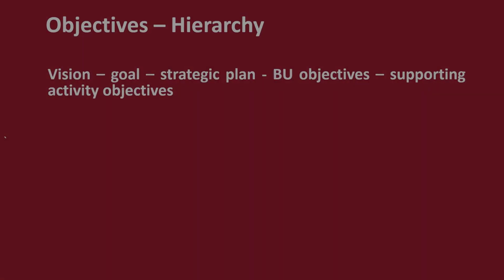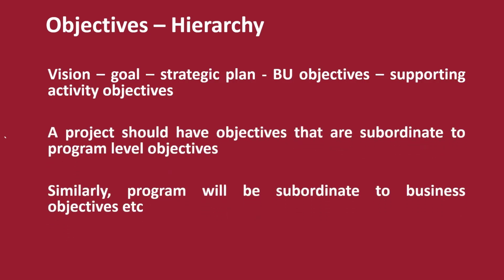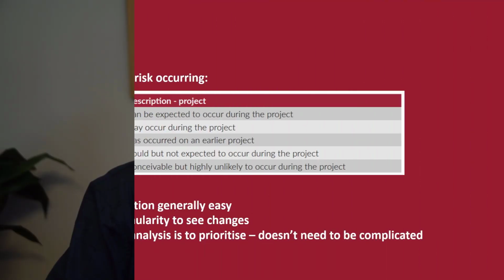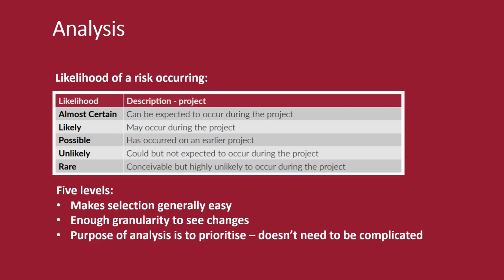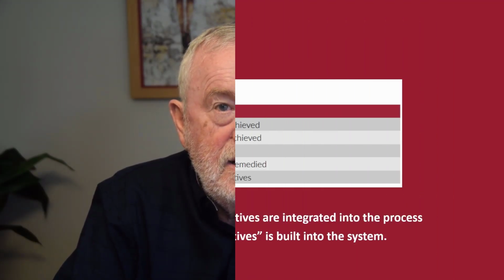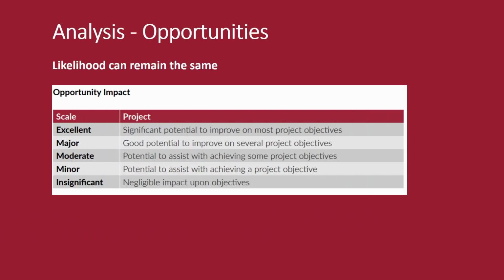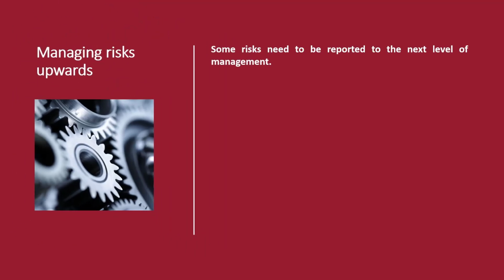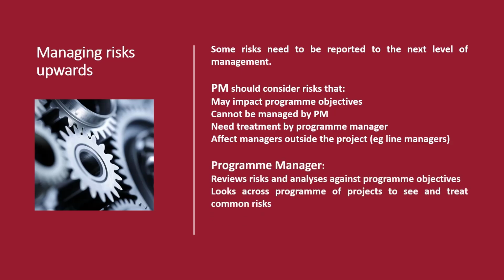Stage 2 Process integration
Many organisations are not aware how to integrate risk management throughout their business. Integration requires two key processes both of which are explained in this video.